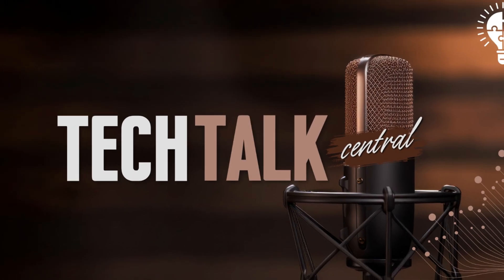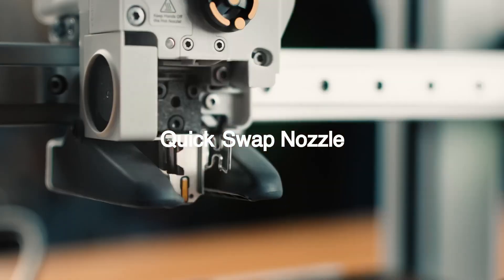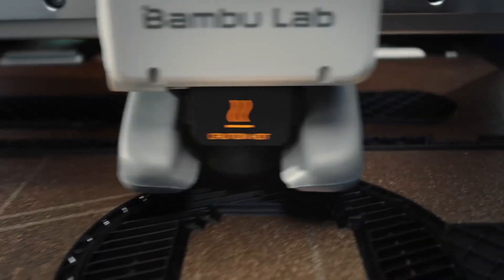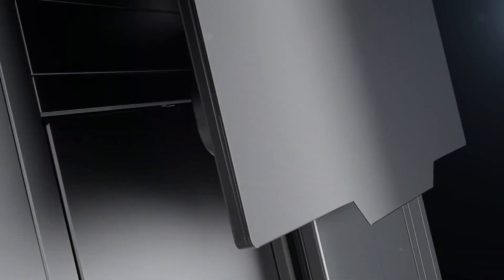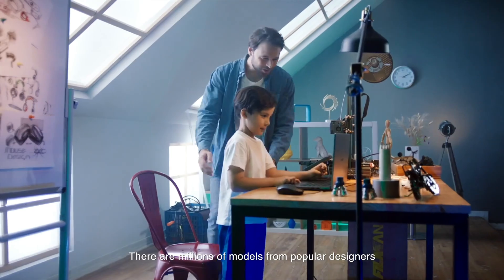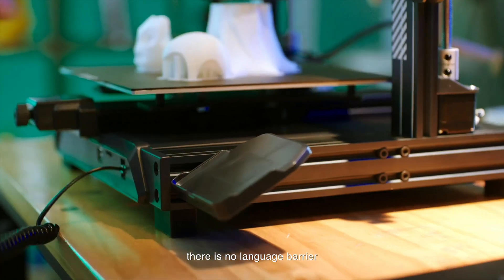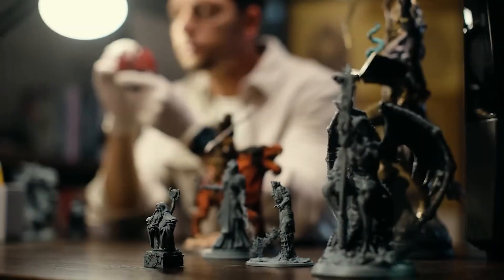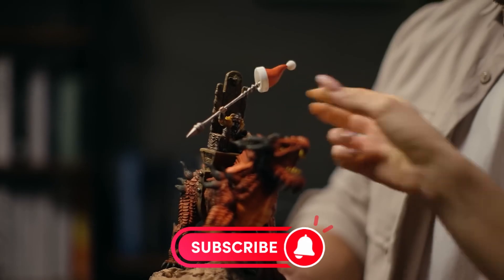ELEGOO Neptune 3 Pro vs Bambu Lab A1: Which 3D Printer is Worth It?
US:
ELEGOO Neptune 3 Pro
Bambu Lab A1

ELEGOO Neptune 3 Pro and Bambu Lab A1 go head-to-head in this practical breakdown of performance, features, ease of use, and print quality. Whether you're new to 3D printing or ready to upgrade, this video helps highlight what truly matters when investing in a printer. With side-by-side comparisons and straightforward insights, it’s made for hobbyists, makers, and anyone serious about precision and reliability.

Portions of footage found in this video is not original content produced by Tech Talk Central. Portions of stock footage of products was gathered from multiple sources including, manufactures, fellow creators and various other sources for visual reference only. All thoughts and opinions expressed in this video are unique to Tech Talk Central.

Tech Talk Central is a participant in the Amazon Services LLC Associates Program. I earn through amazon associates from qualifying purchases.

I hope you found the video helpful and enjoyable!